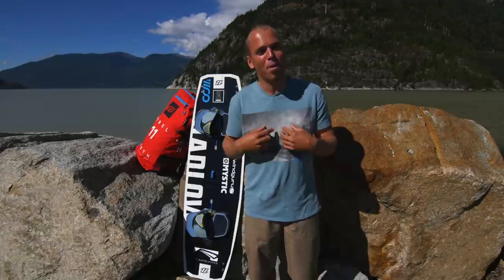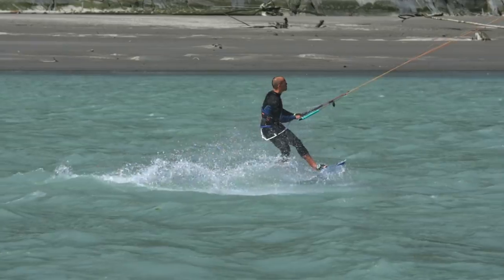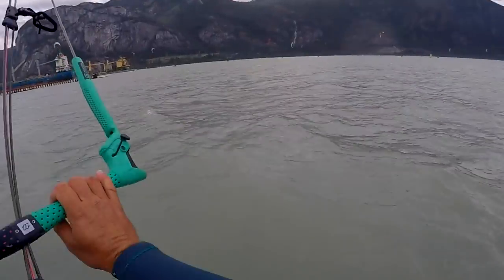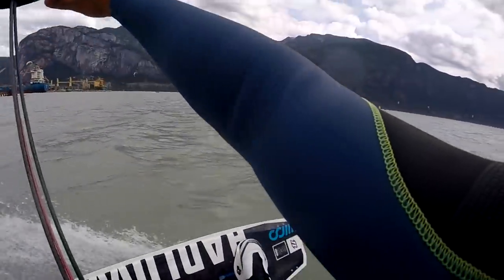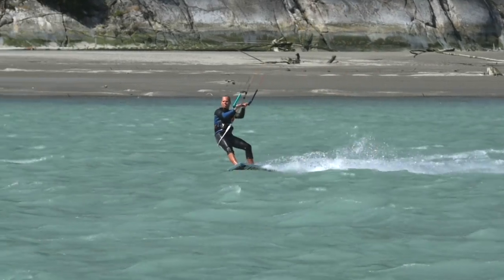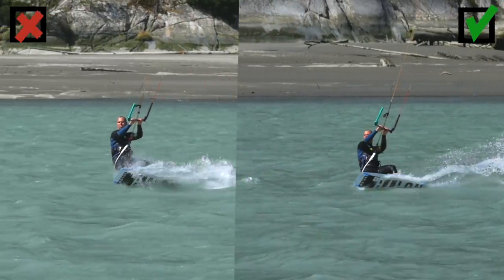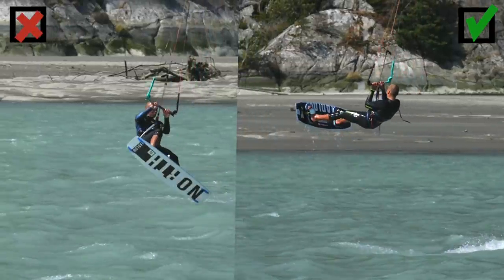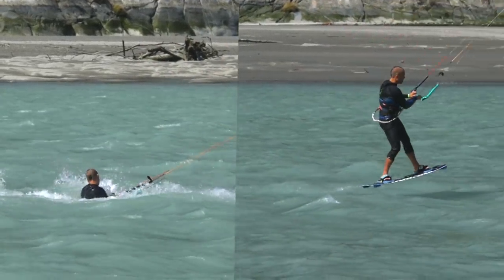Backroll Transitions // Ep. 6 // Essentials After Boosting with Coach Crathern | WOO Kite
The Backroll Transition combines the Backroll in Ep. 1 and the Transition in Ep. 2.  Focus should be on carving hard into the wind, bringing your kite up higher in the window just before you edge. Sheet out to release the tension on your body and only sheet in when you require lift. Redirecting the kite helps to complete the last rotation of the Backroll before you land flat and downwind on the board for exit speed.

Coach Crathern Episode 6 Challenge:
Land a few 2 sec+ Backroll Transitions!